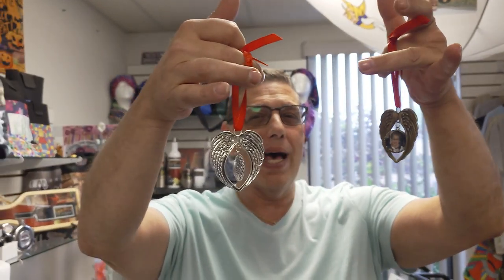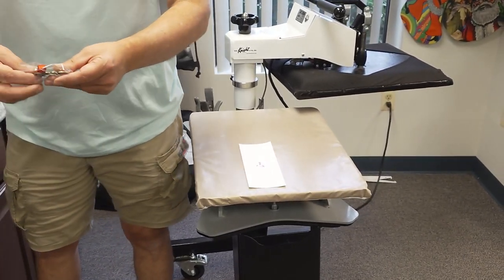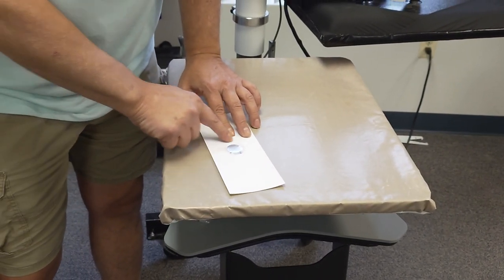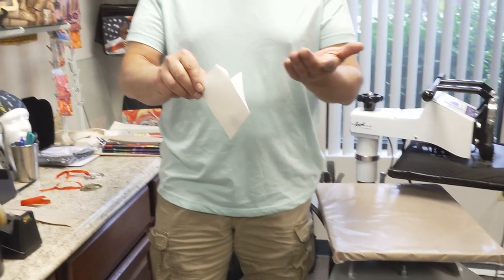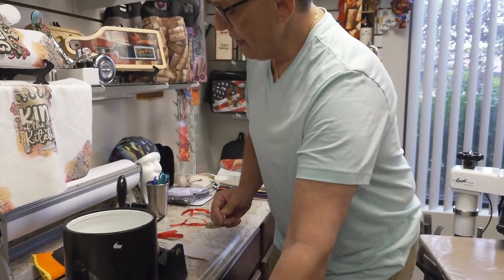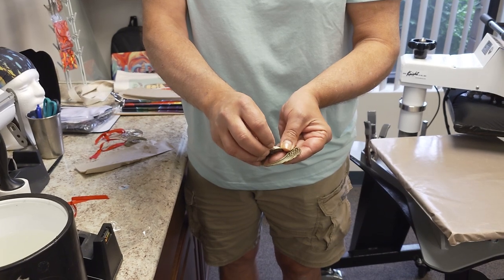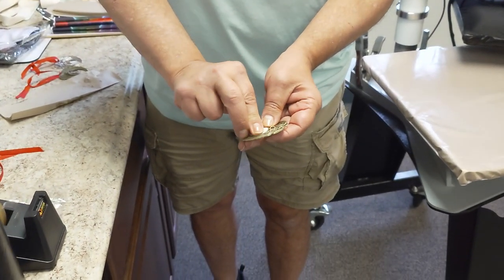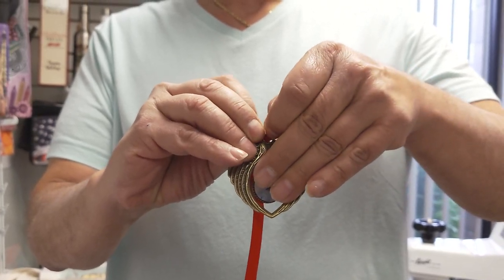New Product: Angel Wing Sublimation Ornament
Our angel-wing ornaments come in single sets of the angel wings, a premium dyesub sublimation aluminum insert and double-sided adhesive tape.  These are the perfect decoration for your Christmas tree or to use for memorials.

Can use the ribbon to hang on urns to bring a personalized face to it.
Angel wings can be given for many different reasons:  for human or pet loved ones, to give to others at funerals/anniversaries or prayer vigils for Divine protection.

The exquisitely carved wings enhance the ornament, forming a heart protecting the loved one's image on the interior insert with a red ribbon.
The angel wings are made of hypoallergenic zinc alloy; unlikely to trigger allergies.

Product Info:
Material:  Zinc alloy
Ornament Size: 2.6"
Aluminum Insert Size: 1" diameter
For sublimation

Printing Instruction
Print image in reverse
Temperature: 400F
Time: 30 seconds
Pressure: medium
Remove paper immediately

00:00 Overview & Prep
01:31 Pressing 400F at 30s
03:00 Assembly
04:20 Finished Product

Sublimation printing is the process of printing onto a media (transfer paper), heating up the ink until it vaporizes and forcing that vapor with pressure into the surface of an object.  A printer loaded with sublimation ink is required and a heatpress is needed for consistent and safe results.  The blank object itself needs to be coated to grab the ink molecules or be made of polyester.